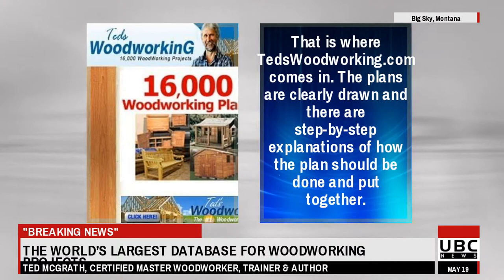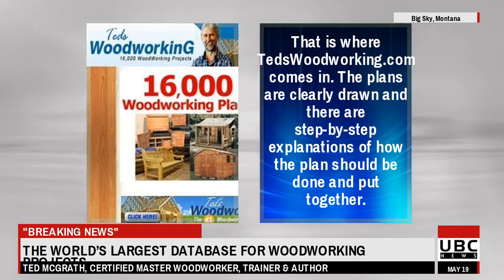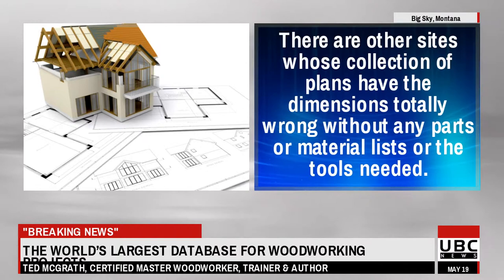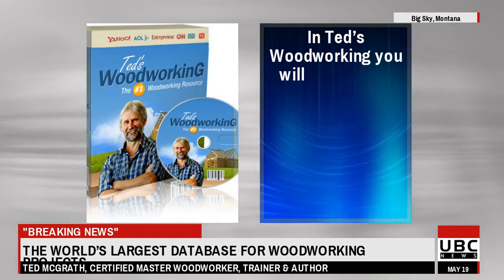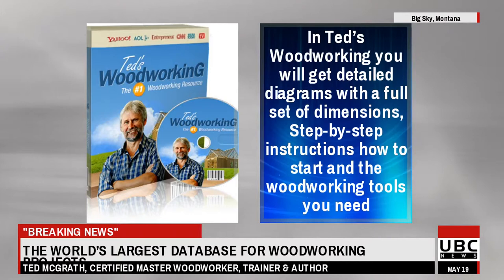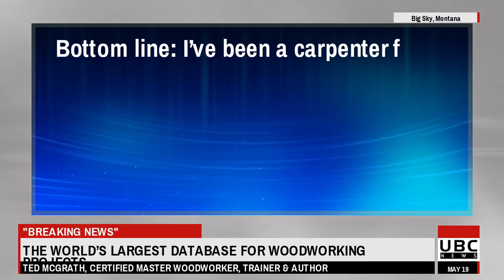John Malecki - Ultimate Workbench / Table Saw Outfeed Table | Woodworking Project - John Malecki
Click the link above for details to 16,000 woodworking designs, step-by-step instructions of where to start & the woodworking tools you need

XXXXXXXXXXXXXXXXXXXXXXXXXXXXXXXXXXXXXXXXXXXXXX

I want to give special thanks to John Malecki for releasing Ultimate Workbench / Table Saw Outfeed Table | Woodworking Project.

Take a look at John Malecki stats and you'll understand why I am a fan.

Video Title: Ultimate Workbench / Table Saw Outfeed Table | Woodworking Project
Username: John Malecki
Views: 99,058 views

CReeves Makes the Mobile Outfeed Assembly Table with Kreg Features ep020
Pocket sheath for a precision rule
Making a Moxon Vice - Scrapwood Challenge ep30
Workbench Homemade
Top 5 Genius Ideas! You may need this!
Diresta inspired workbench
Dovetail Jig for the Table Saw // Woodworking Joinery
6 common things you might be doing wrong with your table saw
How To Build Frame and Panel French Doors
Ingenious Woodworkers That Are At Another Level
10 Tools Every Woodworker Should Own
Miter Saw Station // Flip top Workbench // Router table
Amazing Woodworking Carpenters Perfect At A New Level Fast and Accurately Easy - Tools Woodworking
The Ultimate Miter Saw Station // Part 1
The Ultimate Out Feed Table
T-Track Assembly table / Outfeed table with tons of storage!
Miter Saw Station // Woodworking How To
Watch This Before Building Your Workbench
The Different Types of Japanese Carpenters - Woodworking Absolutely Incredible
Outfeed Workbench, Torsion Box Top & Downdraft Sanding | DIY Woodworking
CReeves Makes
Jeremy Schmidt
Pask Makes
Mr.Vereshchak
HandCraft
Matthew Wilson
3x3Custom - Tamar
Steve Ramsey - Woodworking for Mere Mortals
John Malecki
Quantum Tech HD
Bent's Woodworking
Mortgage & Mitre
Amazing Woodworking
Are Baloni
Brad Richardson
Walkers Woodworks
I Like To Make Stuff
Woodsmith
Woodworking Enthusiasts
Woodshop Mike